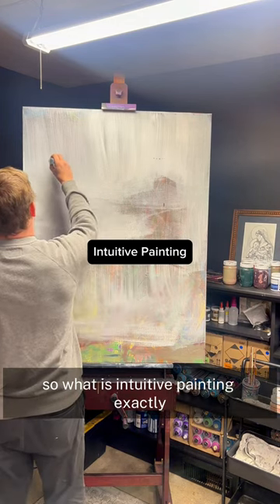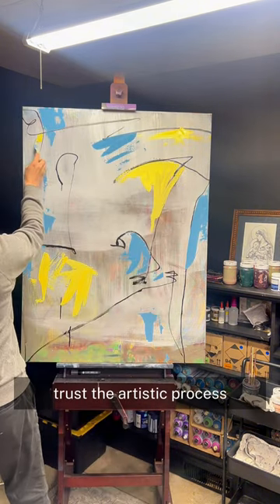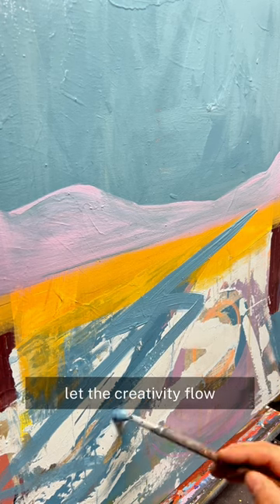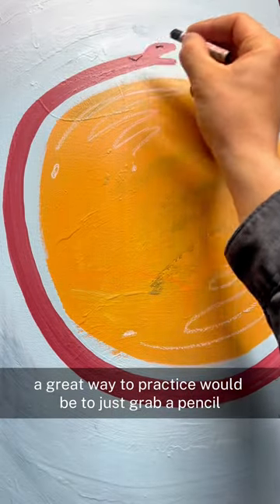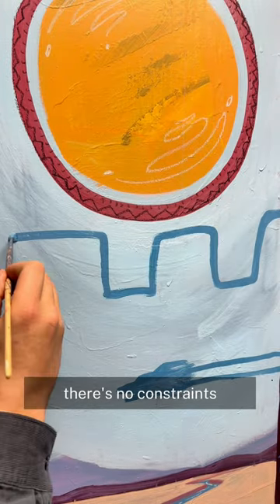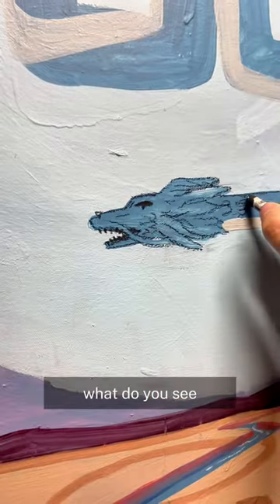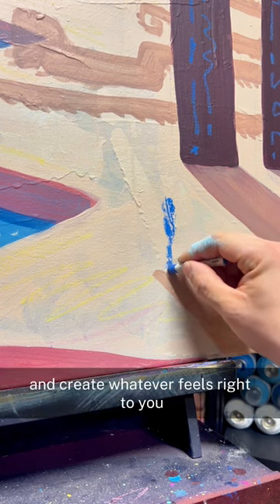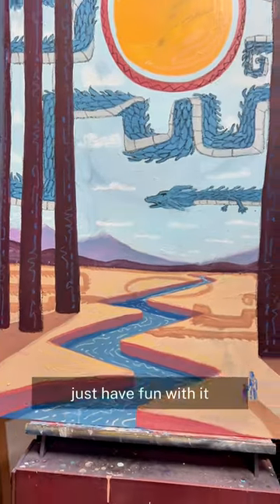Trust the process ✨